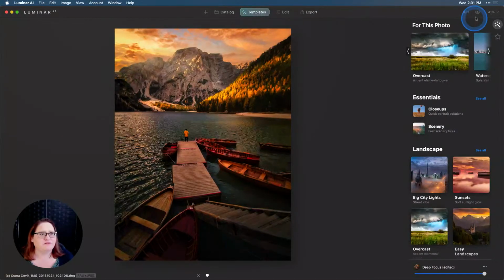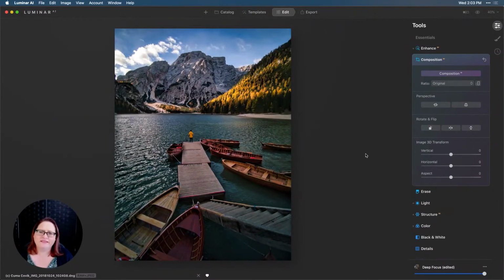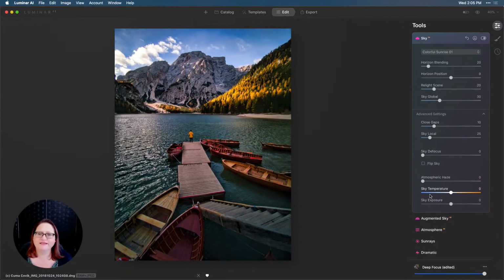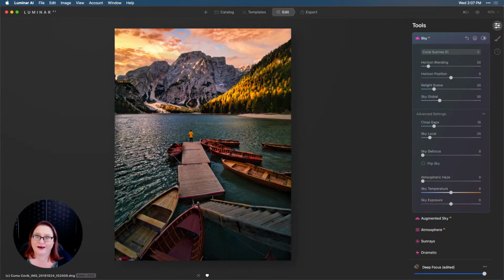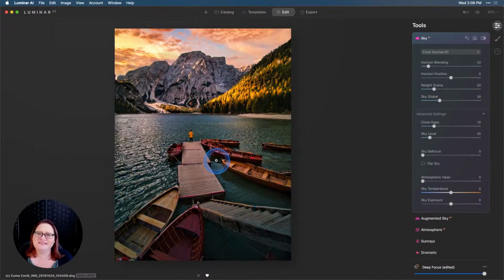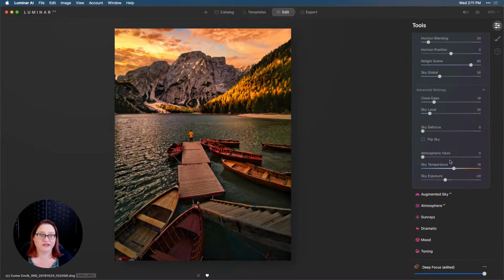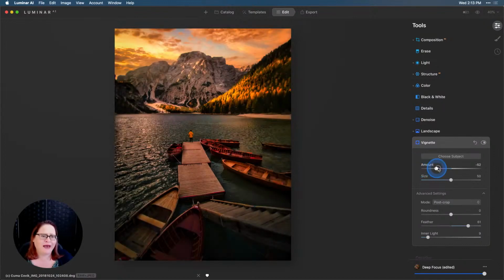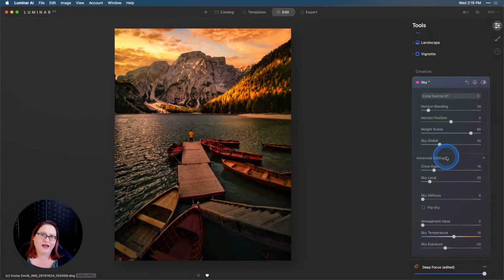Luminar Coffee Break: How to do a convincing sky replacement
Topic: How to do a convincing sky replacement